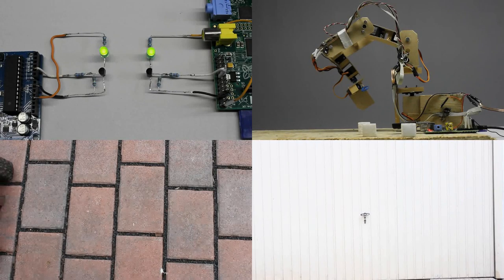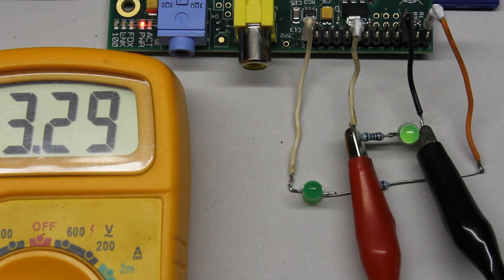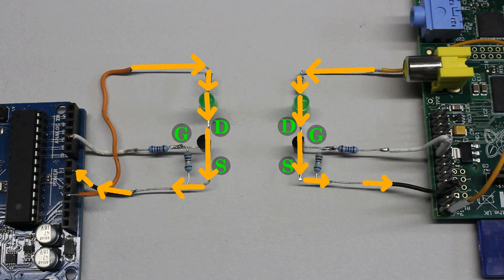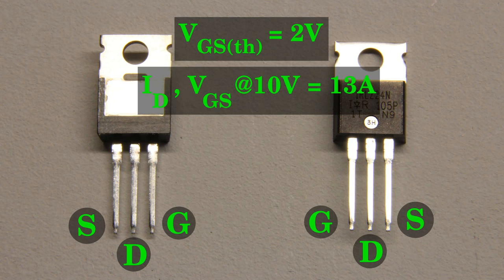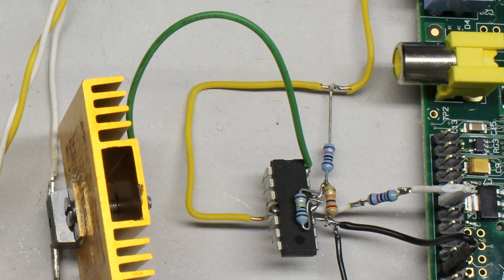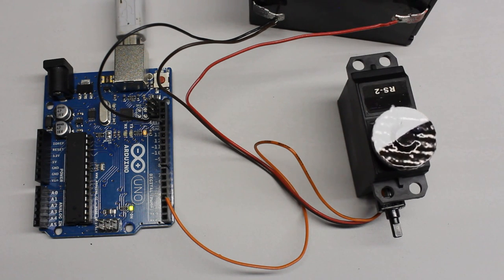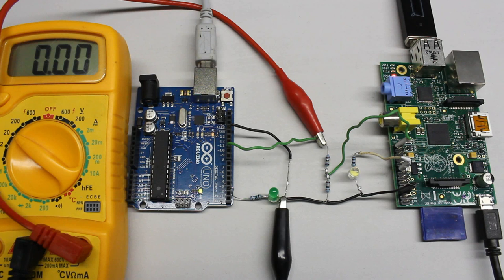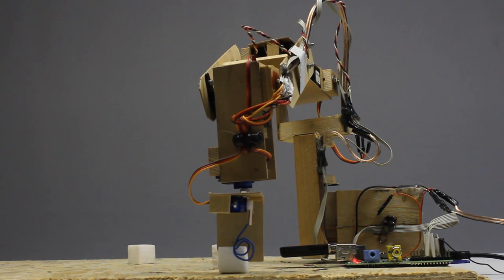Physical computing: HowTo control LEDs, electric motors or servos through GPIOs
Table Of Content:

00:05 Introduction
01:01 Output pin
01:53 Maximum current / minimal resistance
02:55 Attaching LEDs
05:02 Sink current
06:17 Source current
07:01 Current between two pins
08:20 Electronic boards
09:09 Pulse-width modulation
10:34 Amlifying signals by field-effect transistors
15:00 Gate voltage
16:45 Switching a tiny electric motor (fan)
17:33 12V operating voltage
19:24 Power transistor (wiper motor)
22:05 Inverted switching
23:48 Don't forget a heat sink!
24:43 Operational amplifier
28:18 Inverting signals by Op-amps
29:24 Switching relays
31:34 Cascading relays
32:09 Electromechanical H-bridge
32:48 Transistor H-bridge
34:46 Attaching servos
36:15 Servo with external power supply
37:40 Input mode of GPIOs
38:41 Hysteresis
40:11 Bush buttons and switches
42:13 Communication between computers
45:01 Analog inputs
46:43 Robot arm with servos
48:28 Curiosity Pi
48:58 Battery powered off-road rover
50:19 R.I.T.T. (Raspberry Intelligent Transportation Technology)